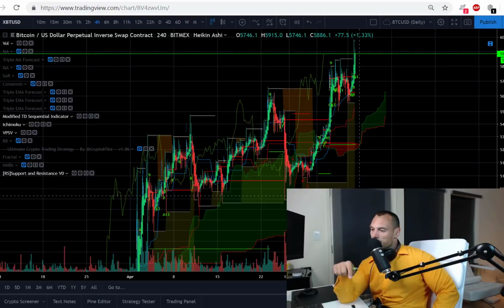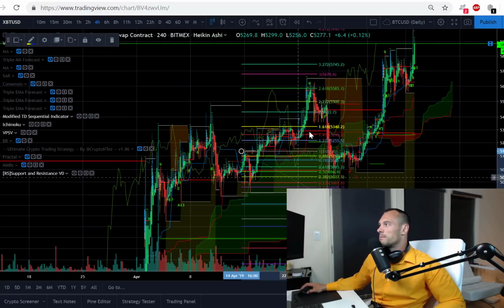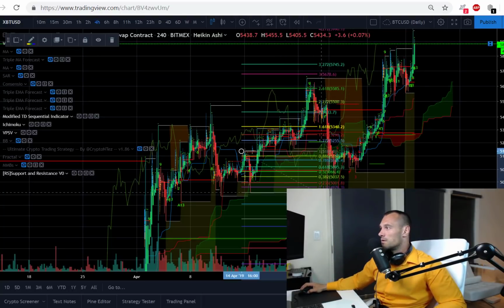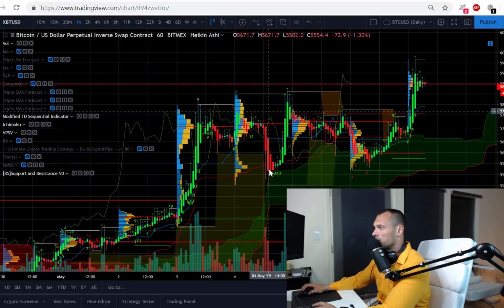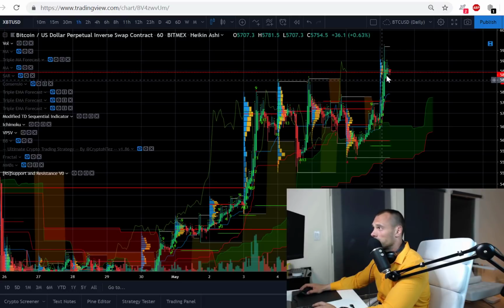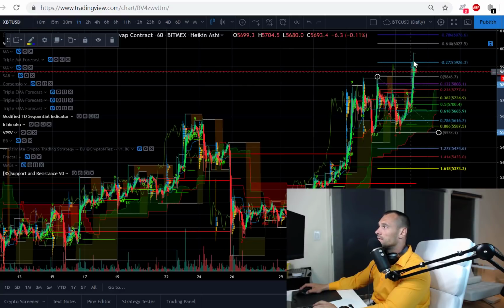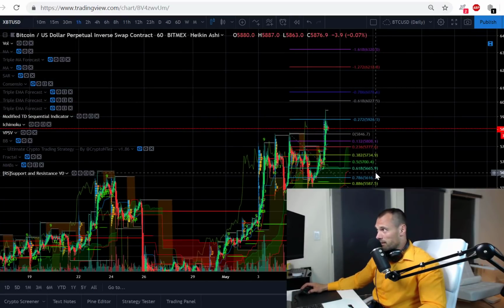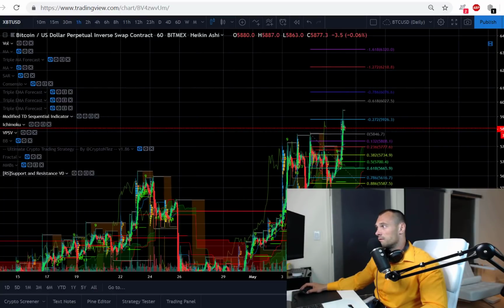How To Lose Small. Quick Fibonacci Tutorial Trading h and y Fractals (Anti-Rekt strategy)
There are a lot of predictions out there, but not much information on how to execute and capitalize on that.

In this video I show how to use fibonacci to find those chances to either lose a little or gain a lot. We still have around 50% success rate, but we lose a little when we are wrong and we gain a lot when we are right.

How trading h and y fractals with fibs can help you to execute your trades by entering anti rekt intervals and making sure that if trade doesn't work out the loss is minimal.

If you become really good at losing a little, the gaining a lot part comes naturally.